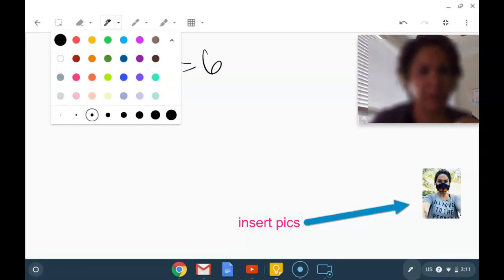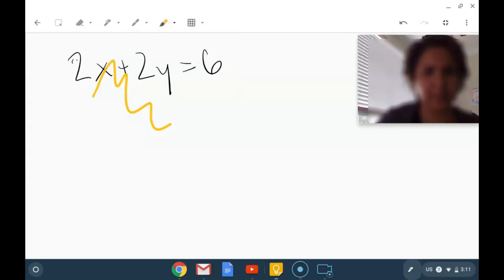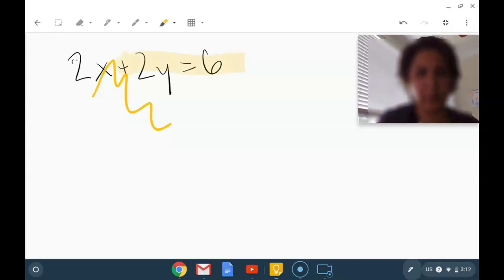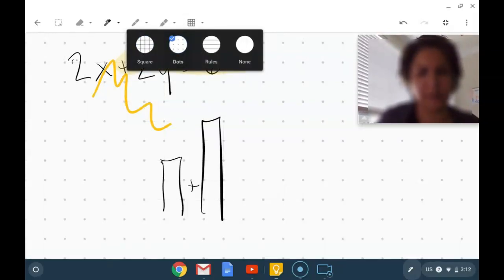Taking notes On VILS computer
In this video you with learn how to use your Samsumg Chromebook Plus to take notes using the app Google Keep and your chromebook's included stylus.